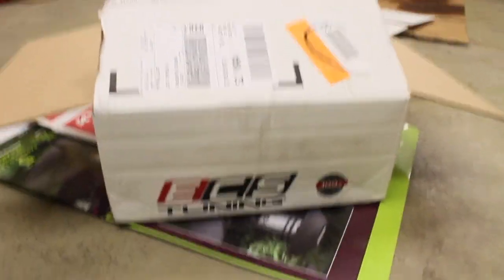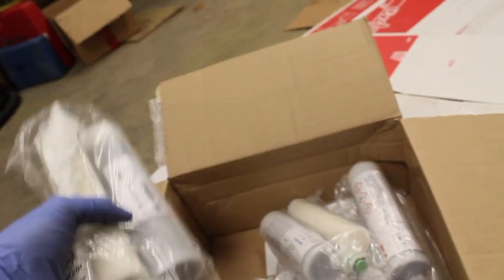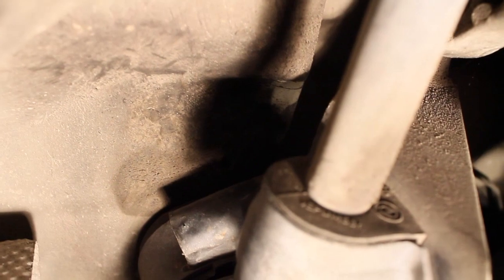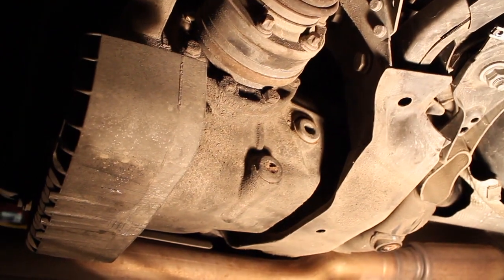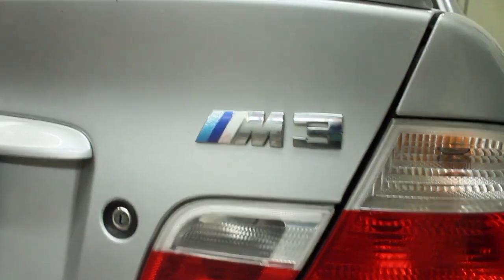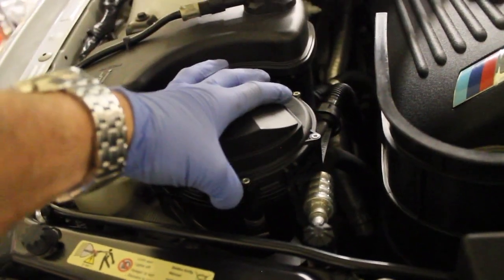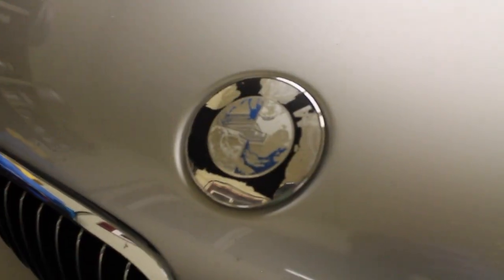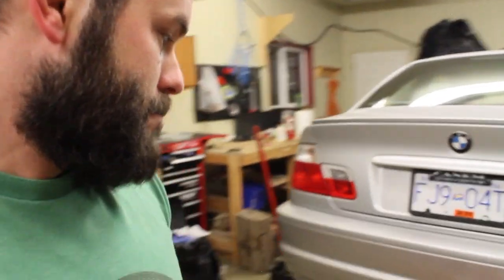BMW E46 M3 Subframe DIY - Stuctural Foam AND Reinforcement Plates - Pt 1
Part 1 of a series showing how to reinforce the subframe of an E46 using both the structural foam and reinforcement plates. This is my first youtube video. I'm aware the camera quality is not great, nor is the video editing. I'm learning, please forgive me. I've already purchased a new camera and my video editing will improve. I have lots of cool DIY stuff to share.